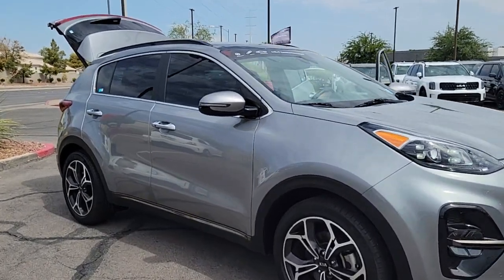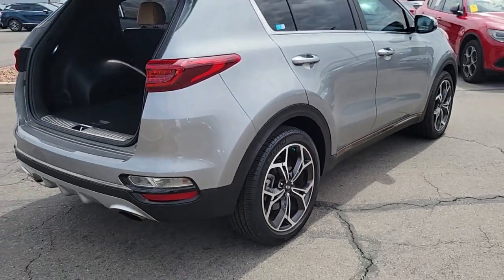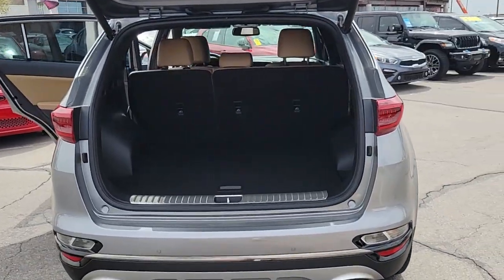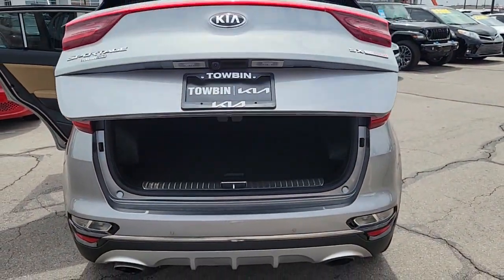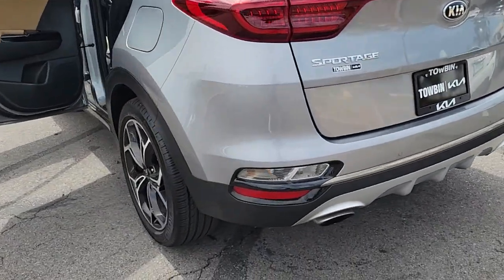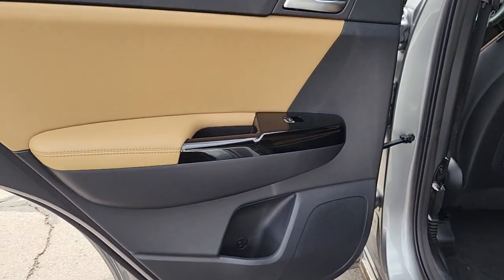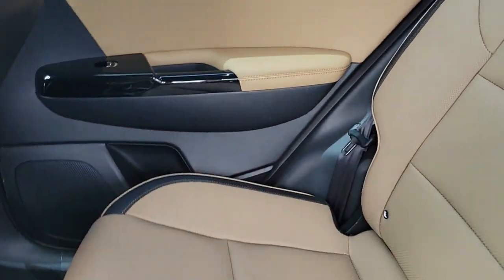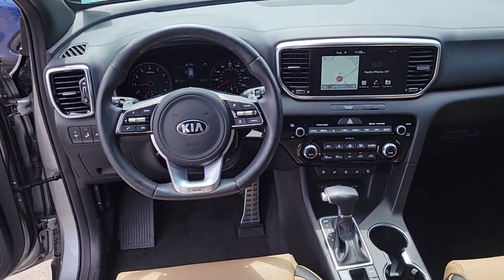2022 KIA SPORTAGE Henderson, Las Vegas, Bullhead City, Centennial, St George, NV G1664A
Steel Gray Used 2022 KIA SPORTAGE SX TURBO FWD available in Henderson, Nevada at Towbin Kia. Servicing the Las Vegas, Bullhead City, Centennial, St George, NV area.

Towbin Kia
260 N Gibson Rd

Towbin Kia has hundreds of quality used vehicles to choose from. From our Certified Pre Owned Kia models to other manufacturers cars trucks and suvs. We are a Premier Dealership in the Valley Auto Mall in Henderson.brbrCertified. 2022 Kia Sportage SXbrbrRecent Arrival! Odometer is 12455 miles below market average!brCertified by Carfax - No Accidents Certified by Carfax - One Owner Factory Certified 19 Alloy Wheels Apple CarPlay & Android Auto Auto-dimming Rear-View mirror Automatic temperature control Brake assist Dual front impact airbags Dual front side impact airbags Electronic Stability Control Exterior Parking Camera Rear Front dual zone A/C harman/kardon Speakers Heated & Ventilated Front Bucket Seats Heated door mirrors Heated front seats Leather Seat Trim Navigation System Occupant sensing airbag Overhead airbag Power driver seat Power Liftgate Power moonroof Power passenger seat Power windows Remote keyless entry Security system Split folding rear seat SX Turbo Beige Interior Color Package Telescoping steering wheel Tilt steering wheel Variably intermittent wipers Ventilated front seats.brbrSteel Gray FWD 6-Speed Automatic Electronic with Overdrive 2.0L I4 DGI TurbochargedbrbrKia Certified Pre-Owned Details:brbr  * Roadside Assistancebr  * Warranty Deductible: $50br  * Limited Warranty: 12 Month/12000 Mile (whichever comes first) Platinum Coverage from certified purchase datebr  * Includes Rental Car and Trip Interruption Reimbursement. 3 month Sirius trial subscriptionbr  * Vehicle Historybr  * 165 Point Inspectionbr  * Transferable Warrantybr  * Powertrain Limited Warranty: 120 Month/100000 Mile (whichever comes first) from original in-service datebrbrbrCARFAX One-Owner.brClean CARFAX.brbrShop Local. Buy Online. Be Safe. Drive Happy. Towbin Kia is the number one Kia dealership in Las Vegas for a reason. We have the highest rated and reviewed customer service the l
Side Impact Beams,Dual Stage Driver And Passenger Seat-Mounted Side Airbags,Collision Mitigation-Front,Driver Monitoring-Alert,Blind-Spot Collision Warning Blind Spot,Forward Collision-Avoidance Assist-Ped (FCA-Ped) and Rear Cross-Traffic Collision Warning (RCCW),Parking Distance Warning Front And Rear Parking Sensors,Tire Specific Low Tire Pressure Warning,Dual Stage Driver And Passenger Front Airbags,Curtain 1st And 2nd Row Airbags,Airbag Occupancy Sensor,Rear Child Safety Locks,Outboard Front Lap And Shoulder Safety Belts -inc: Rear Center 3 Point, Height Adjusters and Pretensioners,Back-Up Camera,Heated & Ventilated Front Bucket Seats -inc: 10-way power adjustable driver seat w/power lumbar support and 8-way power adjustable passenger seat,8-Way Driver Seat,Passenger Seat,60-40 Folding Bench Front Facing Manual Reclining Fold Forward Seatback Rear Seat,Manual Tilt/Telescoping Steering Column,Selective Service Internet Access,Sport Heated Leather/Metal-Look Steering Wheel,Front Cupholder,Rear Cupholder,Compass,Power Fuel Flap Locking Type,Remote Releases -Inc: Smart Power Liftgate Proximity Cargo Access,HomeLink Garage Door Transmitter,Cruise Control w/Steering Wheel Controls,Adaptive w/Traffic Stop-Go,HVAC -inc: Underseat Ducts and Console Ducts,Dual Zone Front Automatic Air Conditioning,Illuminated Glove Box,Driver Foot Rest,Full Cloth Headliner,Vinyl Door Trim Insert,Leather Gear Shifter Material,Interior Trim -inc: Piano Black Instrument Panel Insert, Piano Black Door Panel Insert and Chrome/Metal-Look Interior Accents,Driver And Passenger Visor Vanity Mirrors w/Driver And Passenger Illumination, Driver And Passenger Auxiliary Mirror,Day-Night Auto-Dimming Rearview Mirror,Full Floor Console w/Covered Storage, Mini Overhead Console w/Storage and 3 12V DC Power Outlets,Front Map Lights,Fade-To-Off Interior Lighting,Full Carpet Floor Covering,Carpet Floor Trim,Trunk/Hatch Auto-Latch,Cargo Space Lights,Find My Car Tracker System,Driver / Passenger And Rear Door B